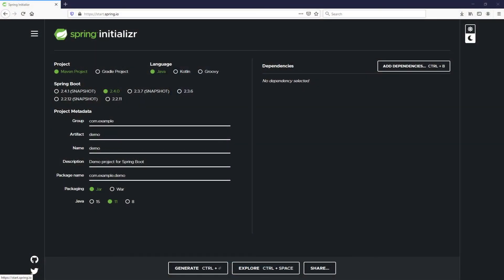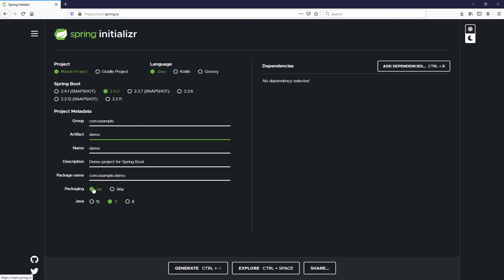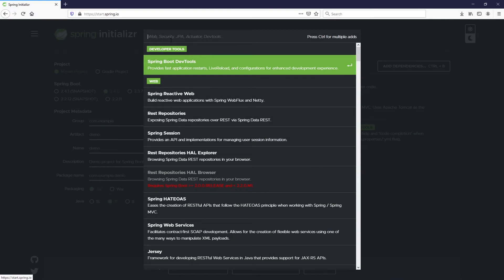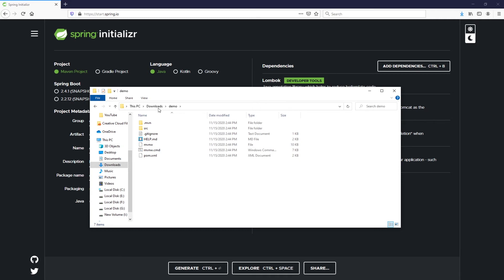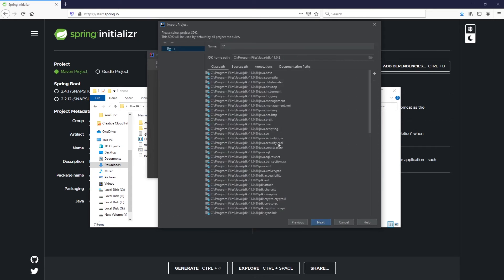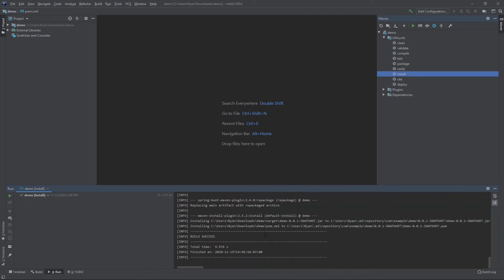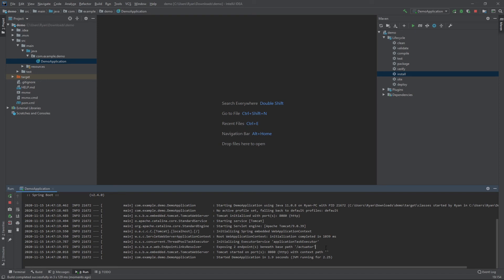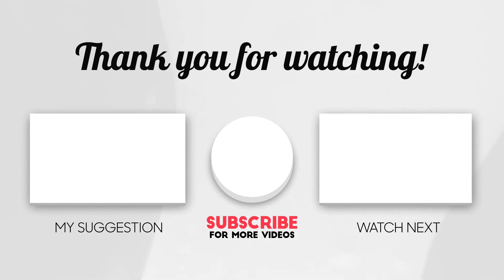Spring Boot Java Web Application Quick Start in 5 Minutes with Maven and IntelliJ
Get a quick basic Spring Boot Web project started using Spring Initializr and Apache Maven

By the end of this video you will be able to execute your code and verify that it is running successfully via your web browser.